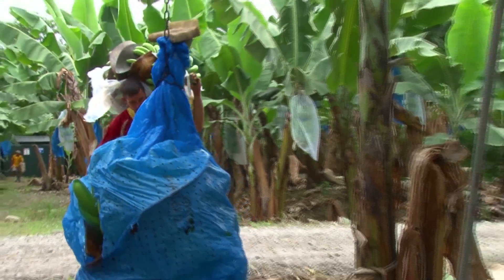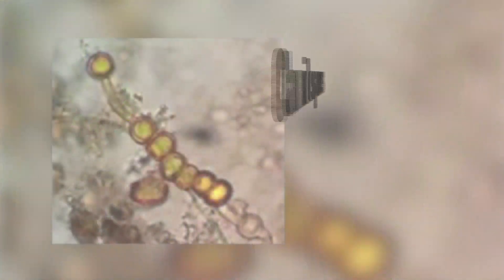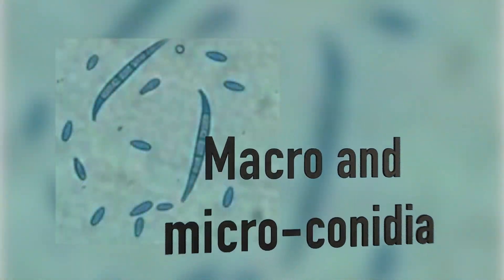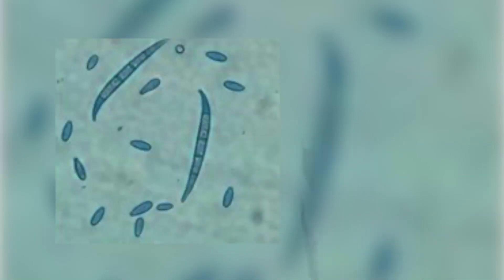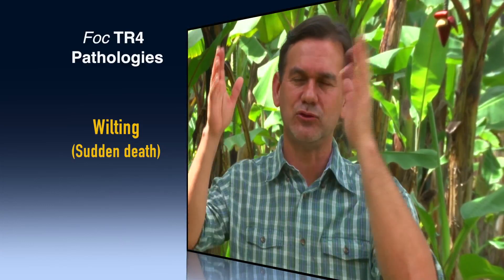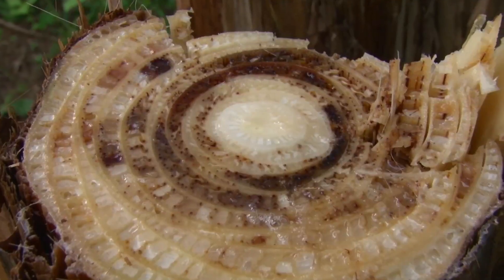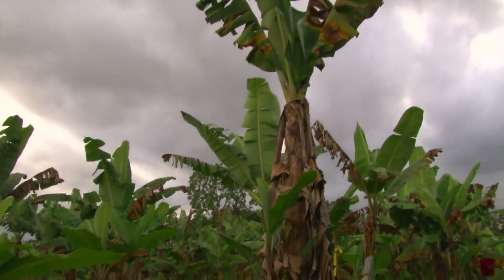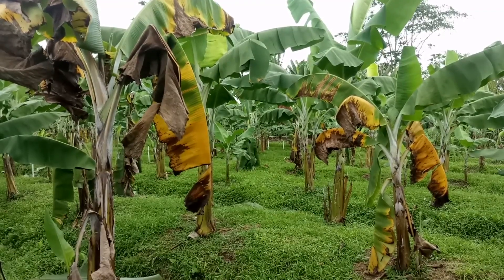Wilting by Fusarium oxysporum f. sp. cubense FOC TR4